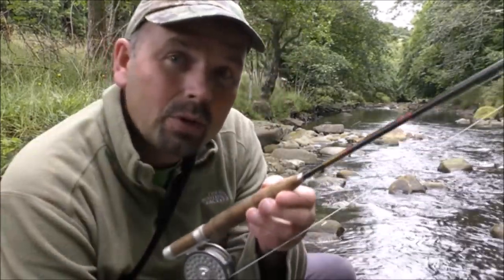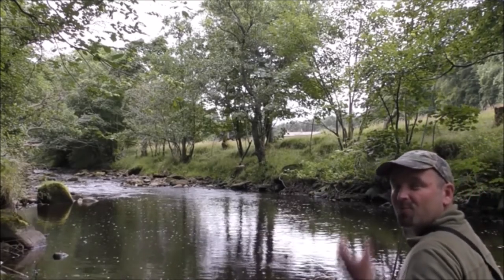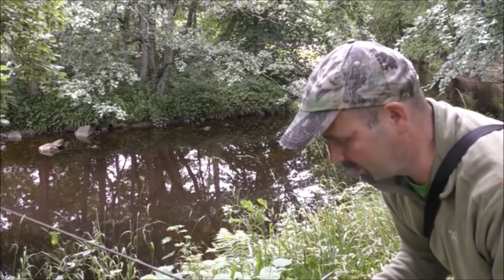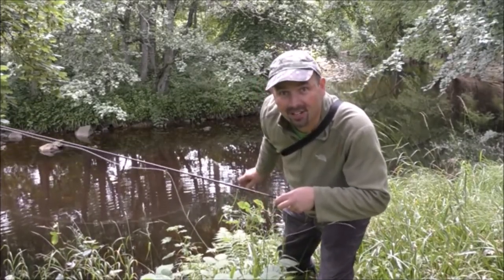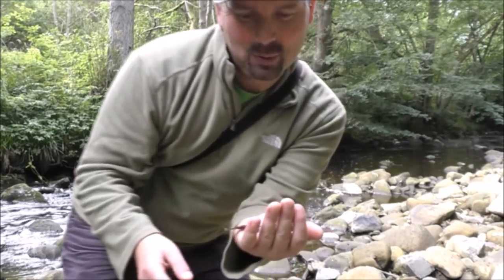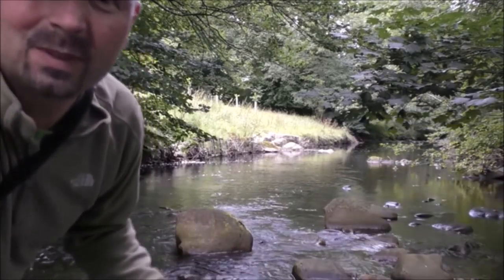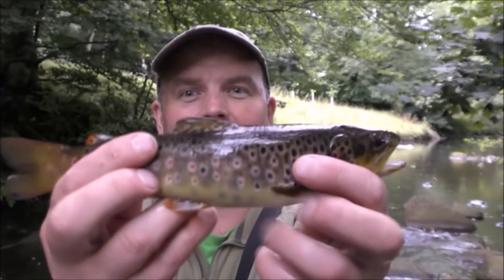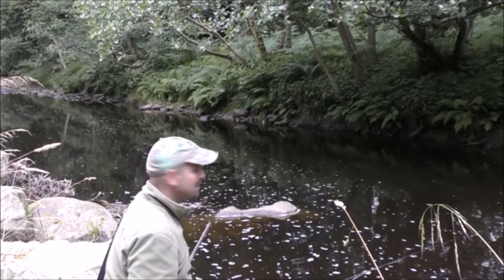#10 Trout Fishing in the Devil's Water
Click 'SHOW MORE' for full video description, links to gear, other associated videos and time stamps - Watch in HD.
Flicker spinners
Gink fly dressing
TIME STAMPS:
00:00 Introduction and gear used
02:05 Fishing begins
04:44 The first monster trout
10:34 Leviatan
11:34 Spot the fish (Right side of screen)
11:40 Sea Trout jumping
12:10 Get your microscope ready.
12:40 Outro

Pondguru